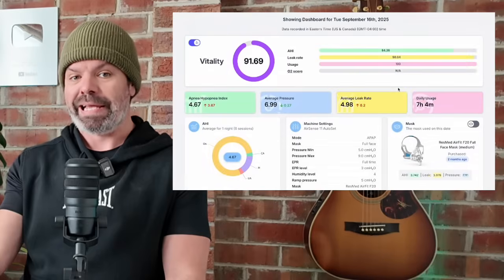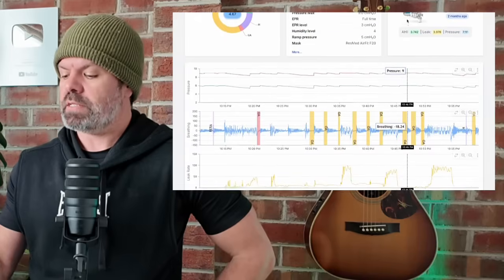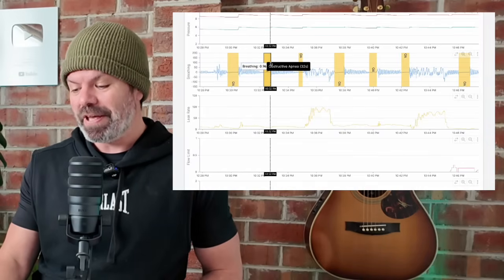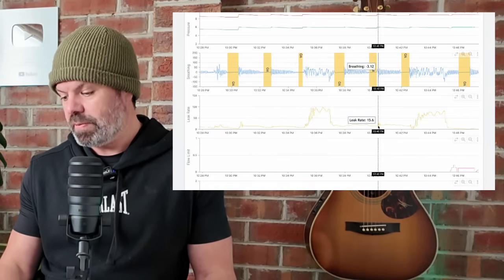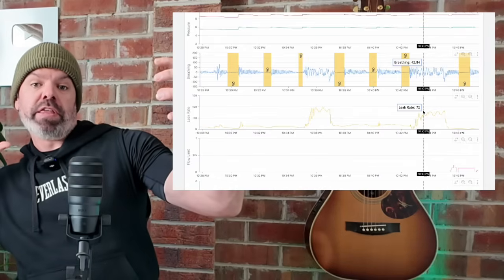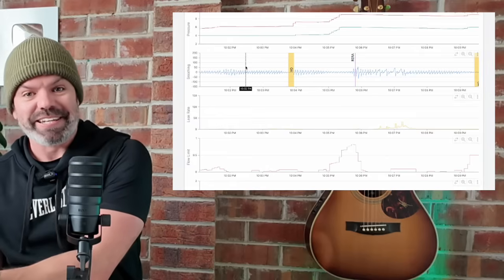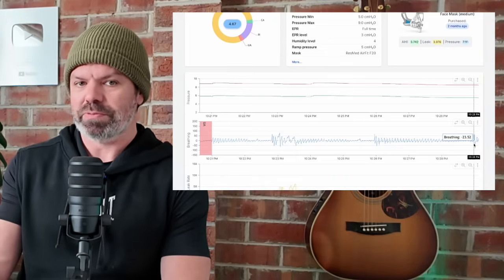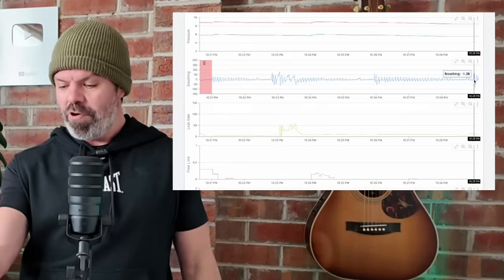Why Lower CPAP Pressure Can Cause BIGGER CPAP Mask Leaks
Are you lowering your CPAP pressure to get more comfortable at night… only to find your mask leaks are getting worse? You’re not imagining it! In this video, I’ll break down why dropping your pressure can actually increase leaks, the science behind it, and what you can do to fix it.

✅ Why leaks behave differently at high vs low pressures
✅ The role of mask seal, fit, and airflow dynamics
✅ Practical tips to get rid of those annoying leaks once and for all

If your CPAP therapy feels like a mystery, SleepHQ can help. Track every breath, every leak, and every event uncensored